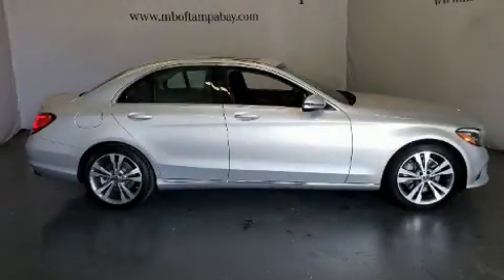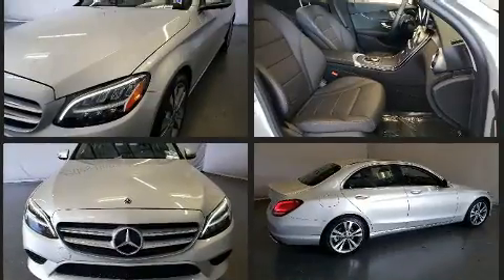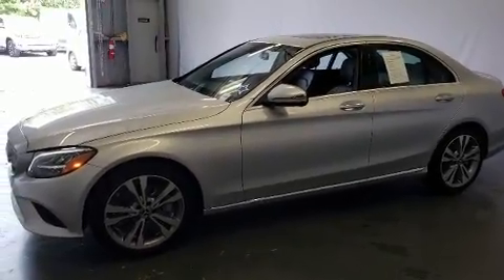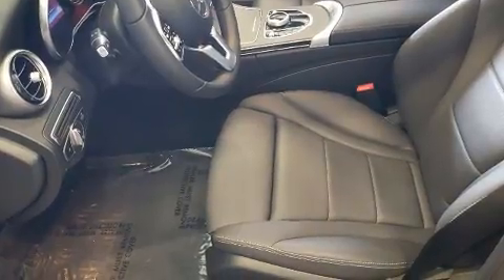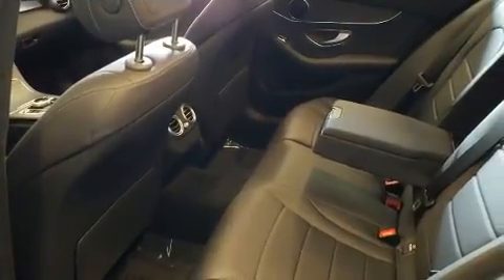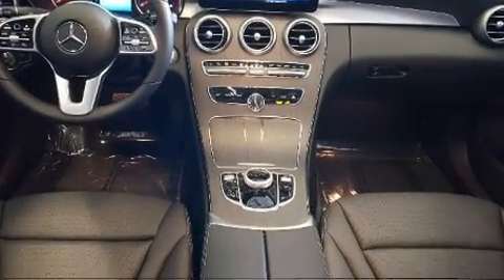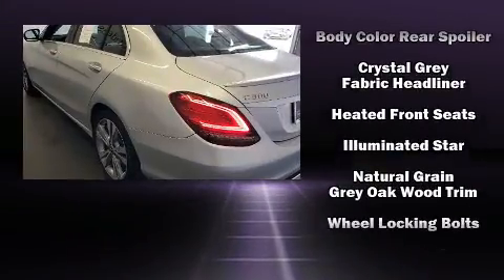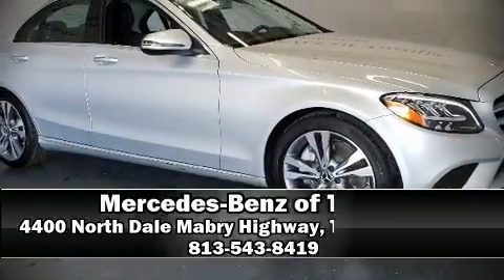2020 Mercedes-Benz C-Class C 300 in Tampa, FL 33614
4400 North Dale Mabry Highway

Here's a great deal on a 2020 Mercedes-Benz C-Class. This 4 door, 5 passenger sedan still has fewer than 5,000 miles! Performance and efficiency are both prioritized thanks to the 2 liter 4 cylinder engine, providing a smooth and predictable driving experience. A turbocharger is also included as an economical means of increasing performance. Top features include power windows, front and rear reading lights, a tachometer, an outside temperature display, automatic dimming door mirrors, heated seats, an overhead console, and power seats. Mercedes-Benz ensures the safety and security of its passengers with equipment such as: traction control, brake assist, anti-whiplash front head restraints, a panic alarm, an emergency communication system, and 4 wheel disc brakes with ABS. Comprehensive safety includes row curtain airbags and stability control. This vehicle has achieved Certified Pre-Owned status, by passing Mercedes-Benz's comprehensive certification process. Our sales reps are extremely helpful & knowledgeable. They'll work with you to find the right vehicle at a price you can afford.